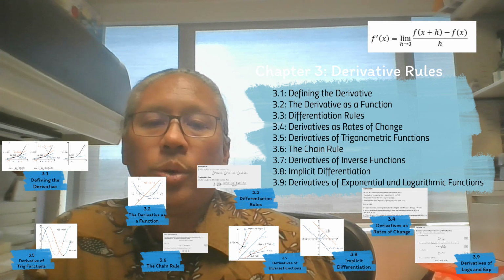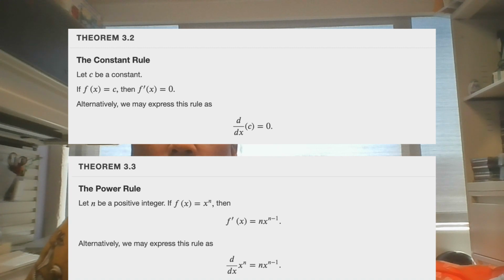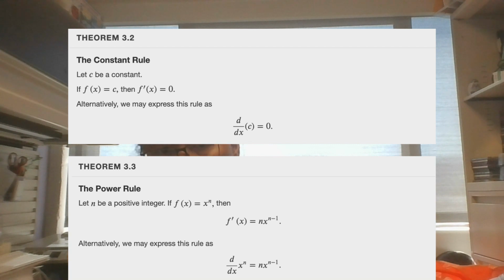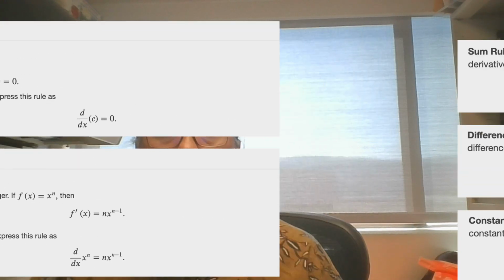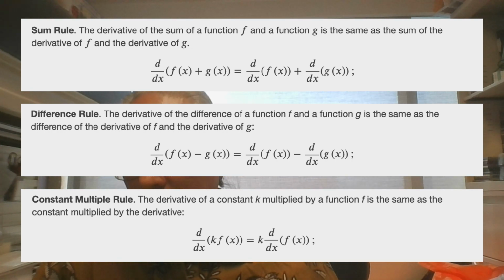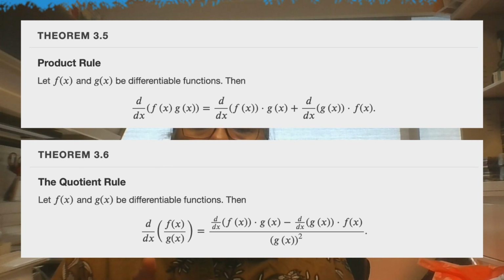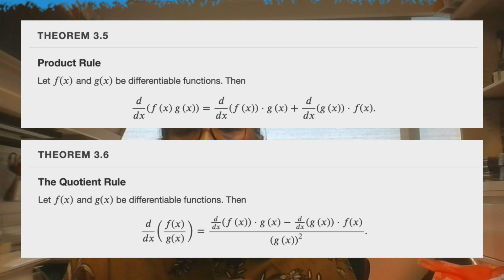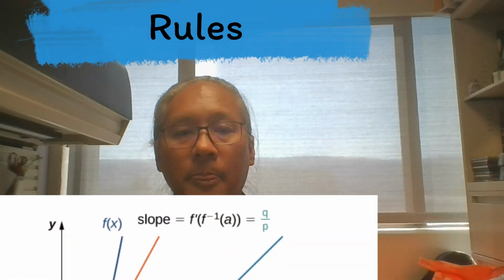m251 Ch3 Sect3 3